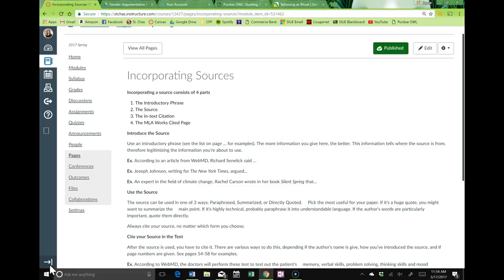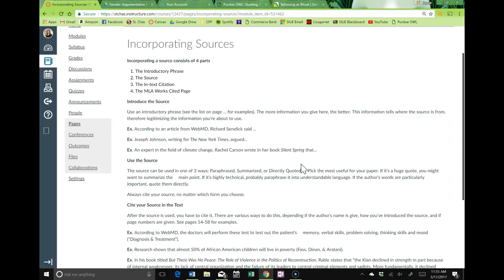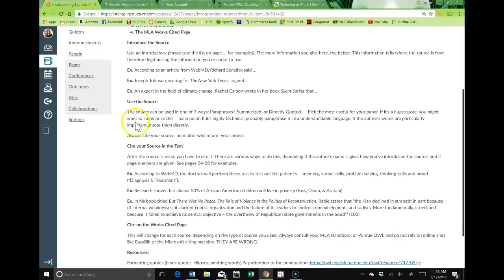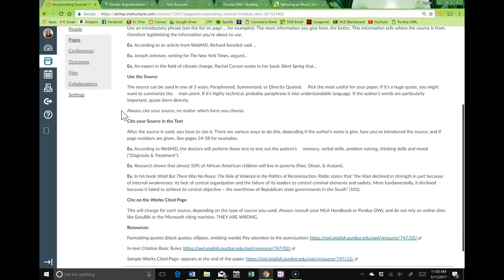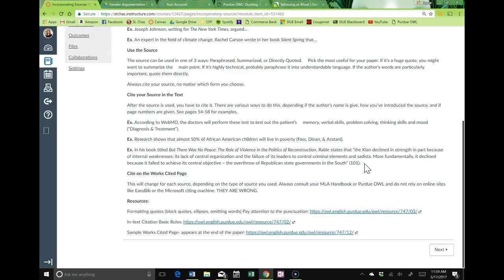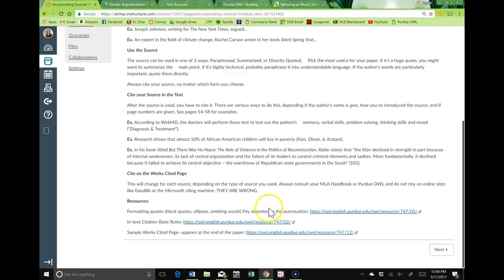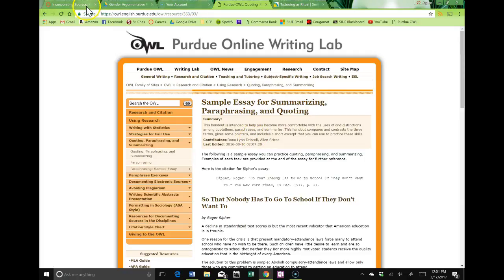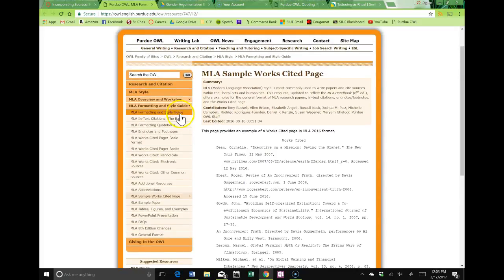Eng 101 Incorporating Sources